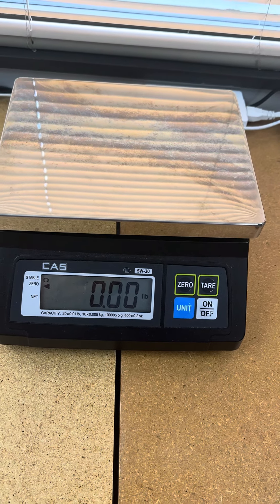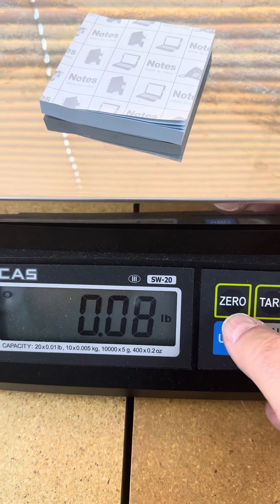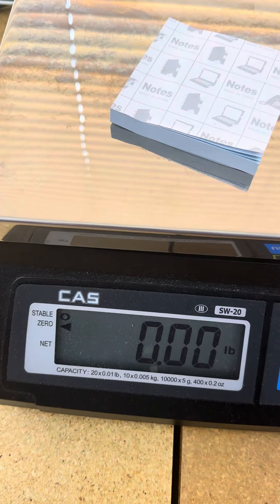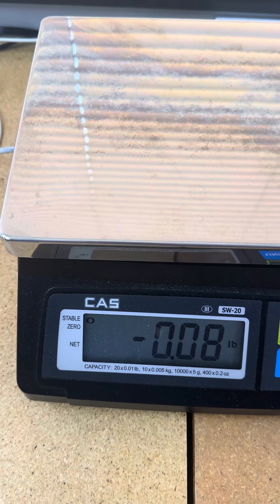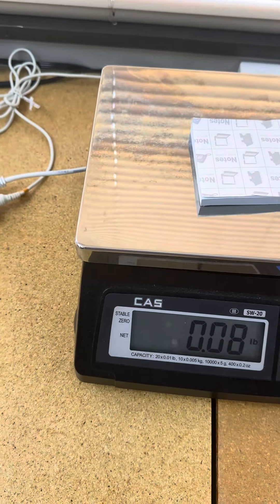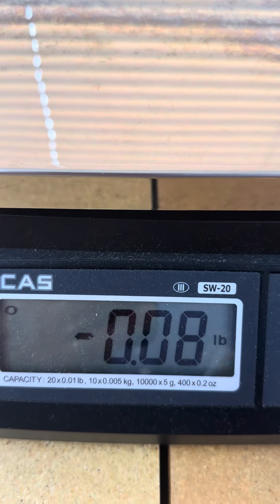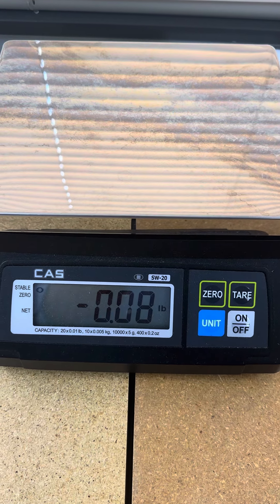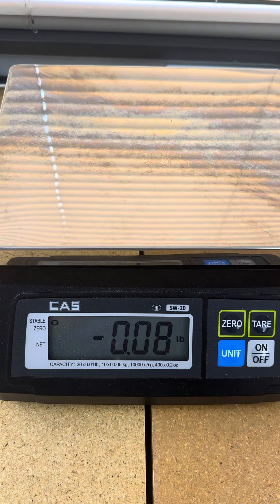July 16, 2024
Set Tare on CAS SW-RS scale